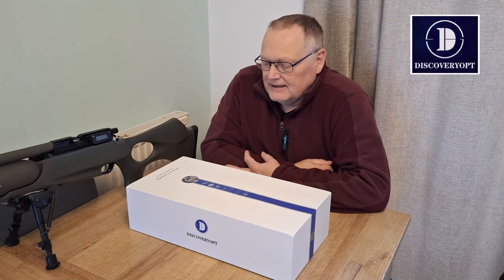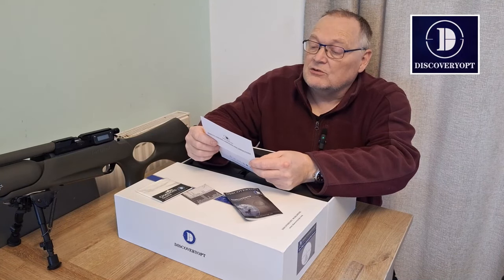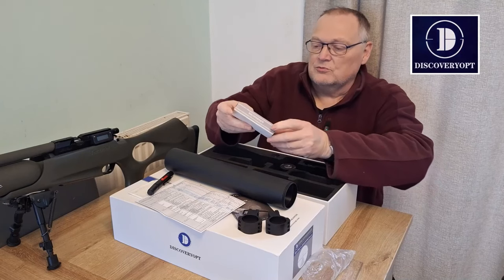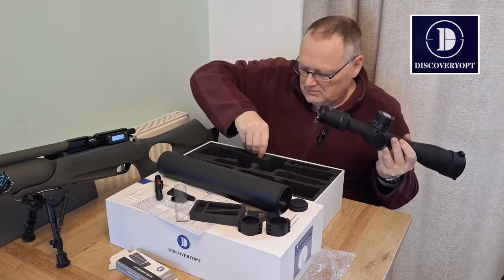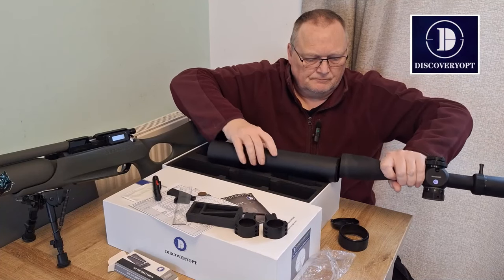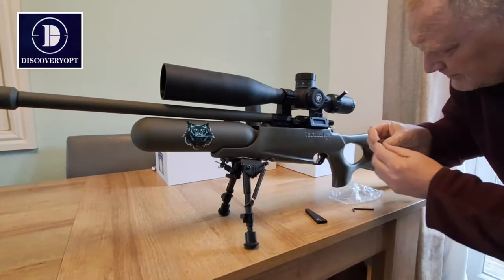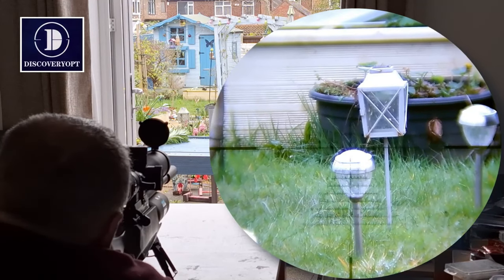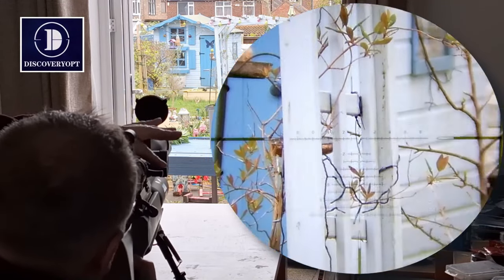DiscoveryOpt ED-PRS 4 - 20 x 52 IRSF FFP Rifle Scope (Part One 1)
Here are the first looks at the DiscoveryOpt ED-PRS 4 - 20 x 52 IRSF FFP rifle scope. The ED-PRS stands or Extra-Low Despersion glass & Precision Rifle Scope. This scope is a first focul plane scope. When zooming in the reticle grows in size. This means that the shot placement remains the same, unlike a second focul plane scope. The glass is clear and the 34mm tube and 52mm objective lens lets in lots of light. The centre reticle is a round dot and the illumination gives a clear centre cross hair in red around that centre dot, so this doesn't flood the scope with a bright red glare, like in some cheaper scopes. The scope comes well packaged and includes three sunshades, a cleaning pen and cleaning cloth. A lever throw for the 4x20 zoom ring. The ocular lens has lots of movement for focusing the scope to your eye, and the paralax wheel on the left hand side of the scope is easy to bring the scope into focus from 20 metres to infinite. Having said about the parallax distances, on 6x magnification the scope is still extremely clear at four or five metres, making it still suitable for ratting. The scope also comes with its own leveling kit, which will help in the mounting of the scope. In the video I mounted the DiscoveryOpt NV001 add on camera to the scope to give you a birds eye view. As can be seen from the video the image is clear, but add on video cameras will never give justice to how well the human eye see's the view through the scope.

The NV001 Night Vision add on scope. You can save 10% by using the code (ASEEDNV001):